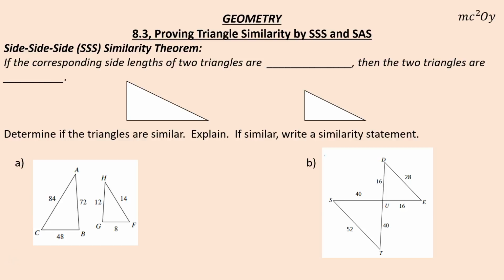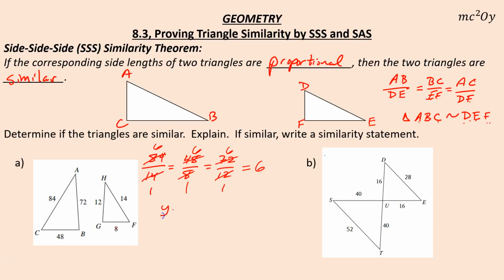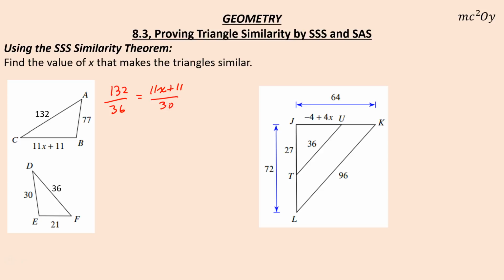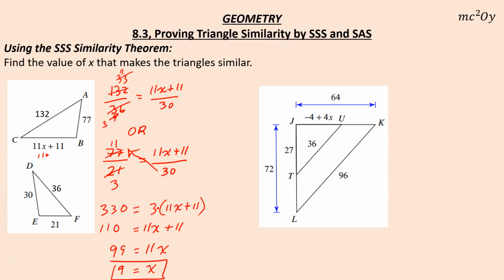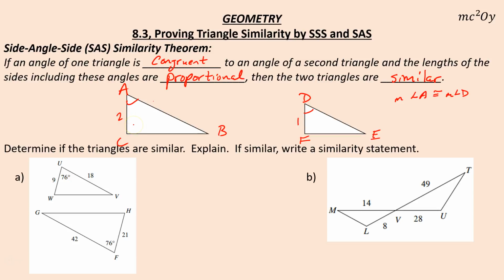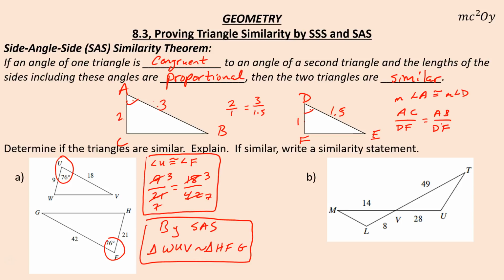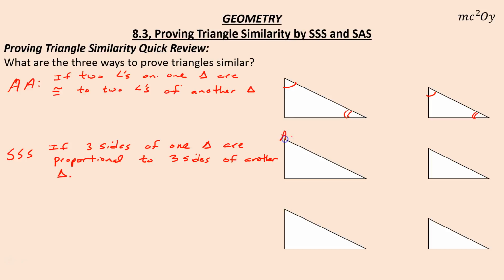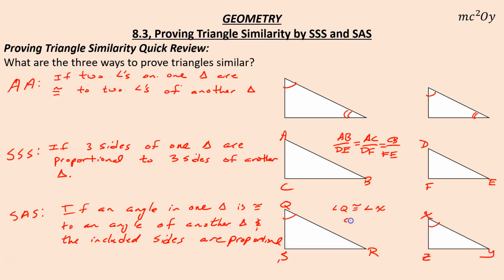G 8.3, Proving Triangle Similarity by SSS & SAS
0:00 Side-Side-Side (SSS) Similarity Theorem
4:09 Using the SSS Similarity Theorem
8:08 Side-Angle-Side (SAS) Similarity Theorem
12:33 Proving Triangle Similarity Quick Review